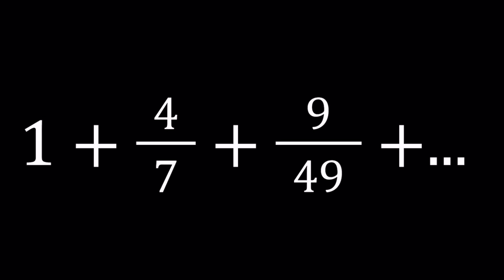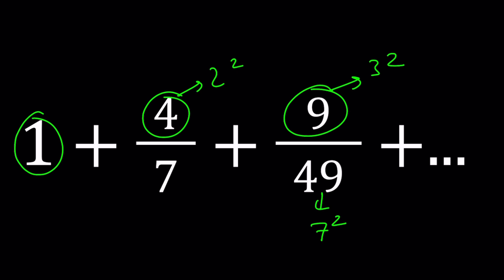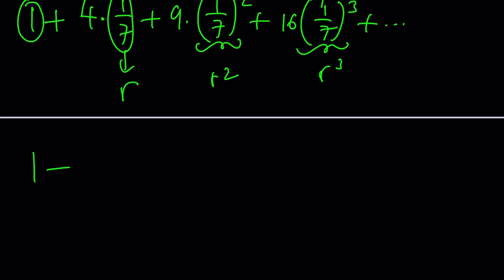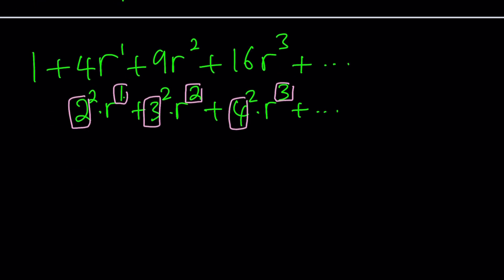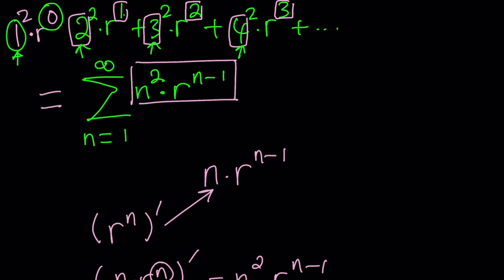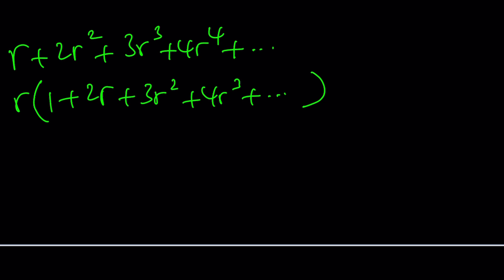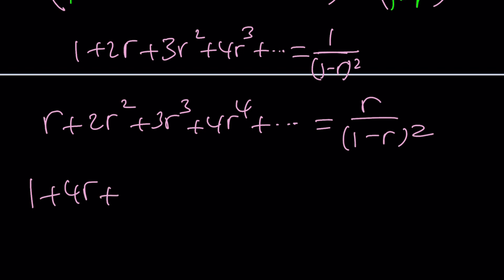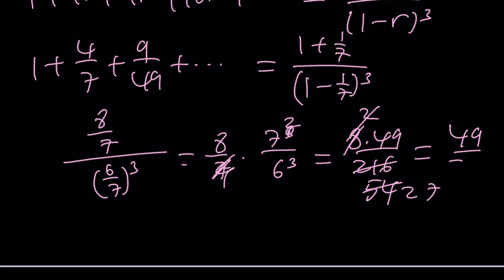Summing A Cool Infinite Series